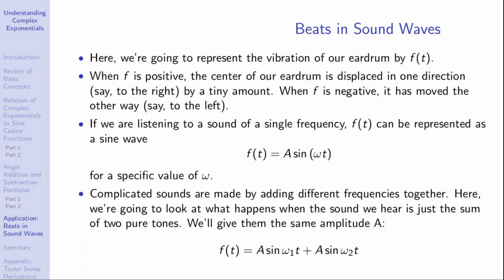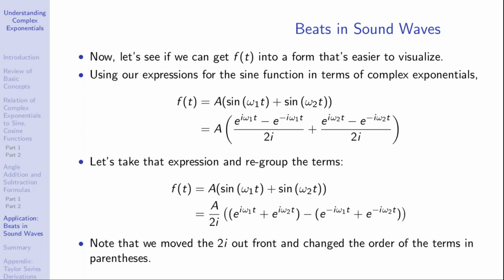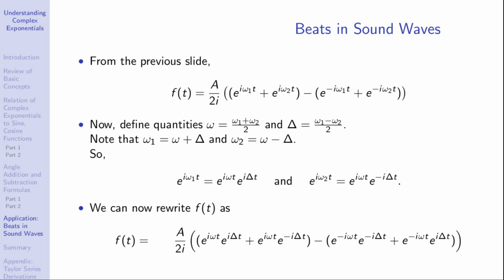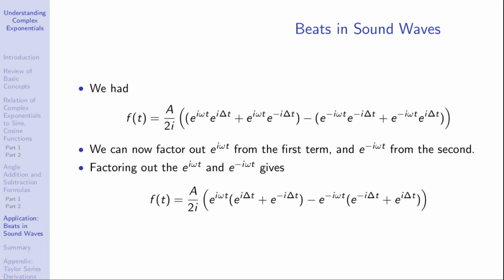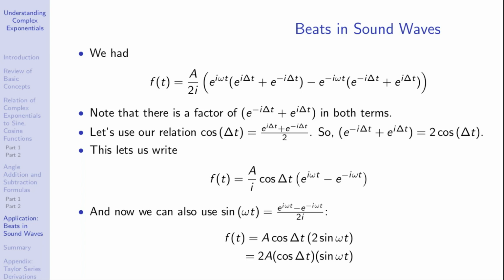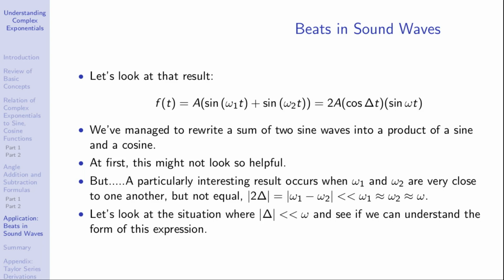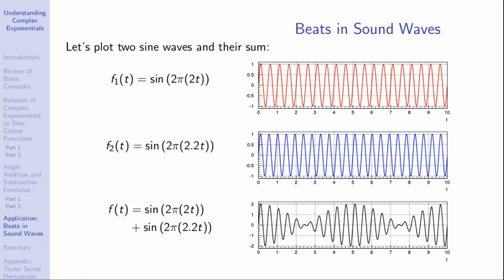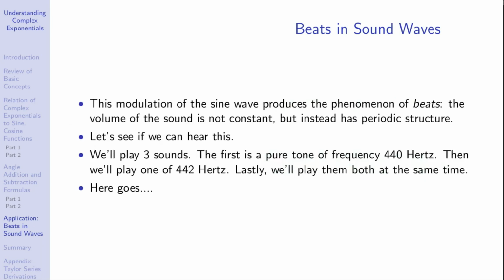Understanding Complex Exponentials: Lecture VII: Beats in Sound Waves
Here, we use complex exponentials to analyse a physical phenomenon:  beats in sound waves.  We take two sine waves of similar frequency and add them together.  We see what the result looks like graphically, and we listen to the resulting sound.  Complex exponentials make the calculation much simpler.